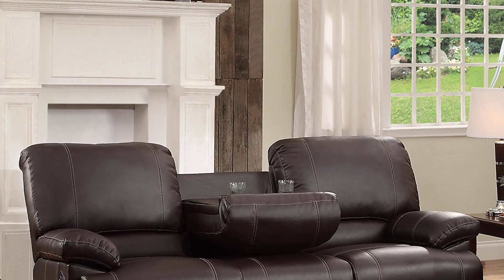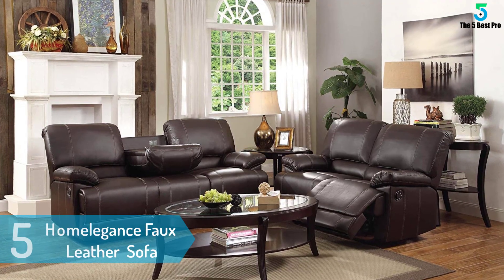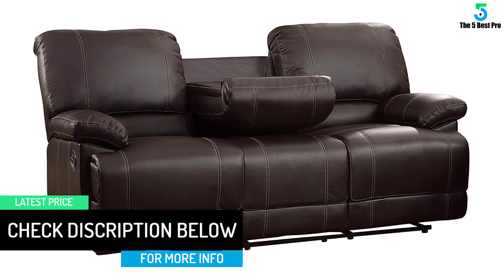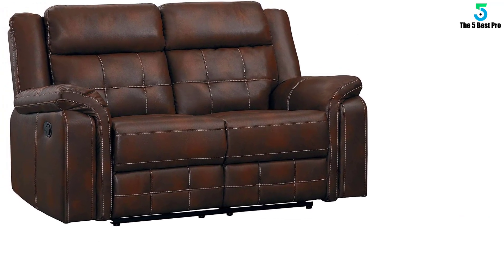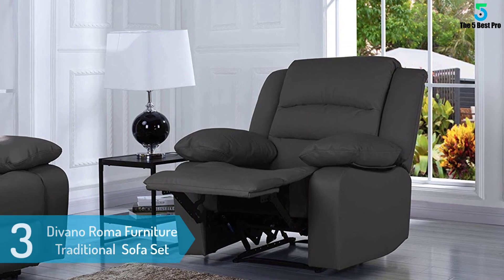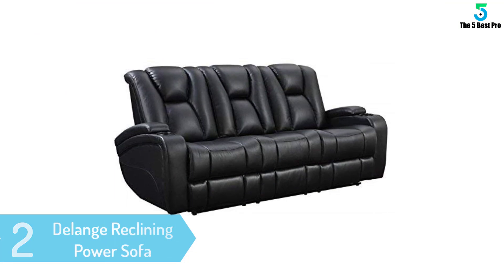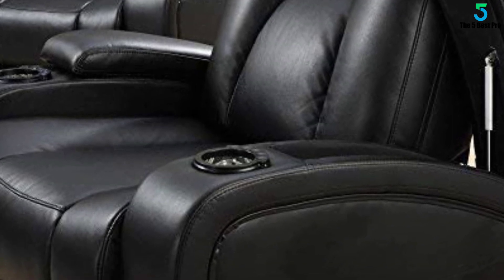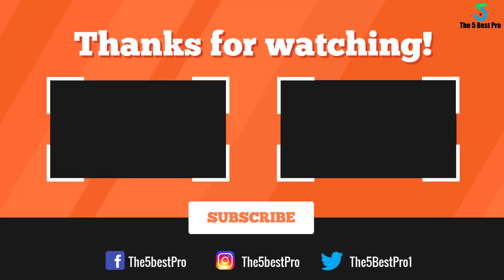Top 5 Best Reclining Sofas 2020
▶️ 5. Homelegance Faux Leather Double Reclining Sofa
▶️ 4. Homelegance Keridge 65“
▶️ 3. Divano Roma Furniture Traditional Classic Reclining Sofa Set
▶️ 2. Delange Reclining Power Sofa
▶️ 1. Serta Carlisle 85" Sofa